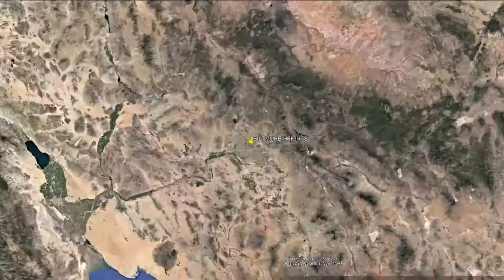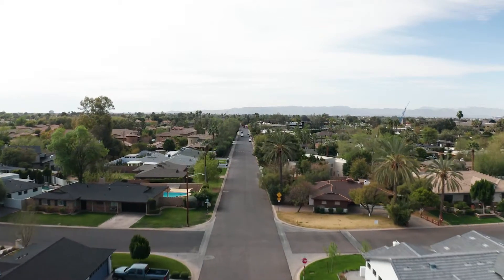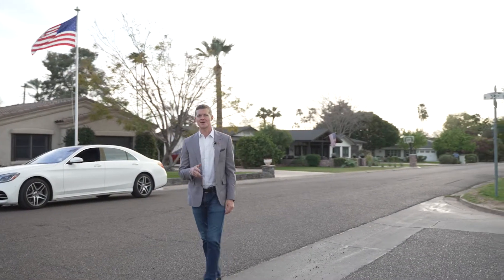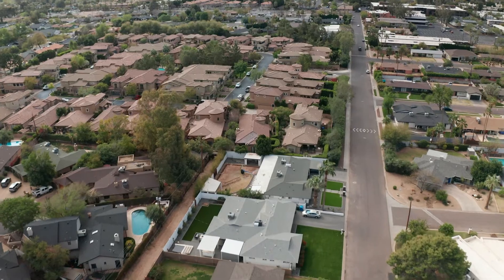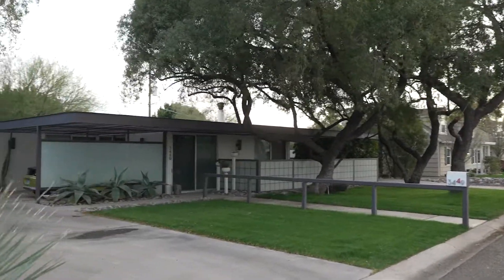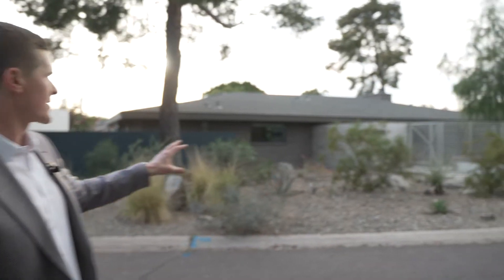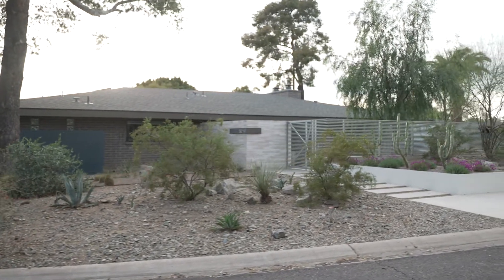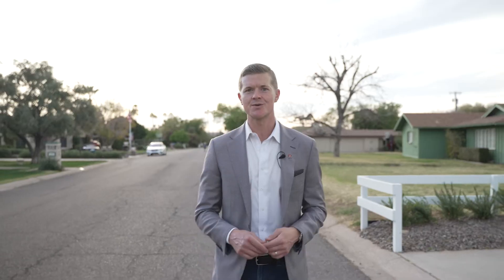Biltmore Heights | Phoenix Neighborhood Tour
Biltmore Heights is a lush neighborhood of well suited 1960s ranch homes located just north of Camelback Rd, between 32nd Street and 38th Street in Phoenix, Arizona.

Take a drive through the neighborhood and you are sure to see neighbors chatting and children playing in the front yard.  Biltmore Heights is one of the most approachable neighborhoods around.    This area is perfect for those who value a quick commute and love an active lifestyle.  Not only is the airport only 12 minutes away, but you can also get to downtown Phoenix or Scottsdale within 15 minutes as well.  For active residents, the neighborhood backs up to the Arizona Canal so it is perfect for those who want an endless route for all of your running, biking, or walking.  36 holes of golf are also at your fingertips with the Biltmore Hotel just across the street.

Major business centers and local favorites The Collins, Tarbells, Hava Java, Matt's Big Breakfast, and more are within walking distance.  Also, some of the best shopping is just down Camelback Rd at the Biltmore Fashion Park.

Within Biltmore Heights you will find price points ranging from $650,000 - $2,500,000 with square footage between 1,400 square feet to 6,000 square feet.  Bigger lot sizes will be found east of 36th Street, while the rest of the neighborhood will predominantly feature lot sizes in the 9,000 square foot range.  While many of the homes authentic charm of the 1960s, they have been updated over the years with modern interiors and exteriors.

There are two important pockets within Biltmore Heights to point out, one is Andorra which is a gated community that was built in 2002 consisting of townhome style homes.  Also, near the back of the neighborhood there is a pocket of modern homes punctuated with an authentic Al Beadle property that just traded for over $1,600,000.

Tucker Blalock
The Brokery
Co-Founder | Managing Broker